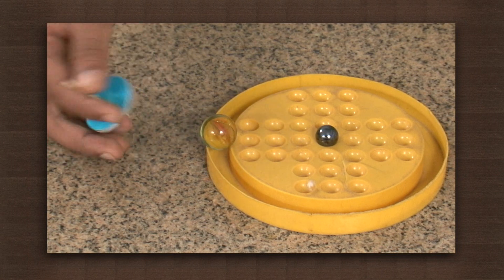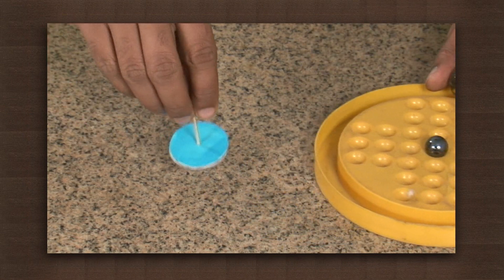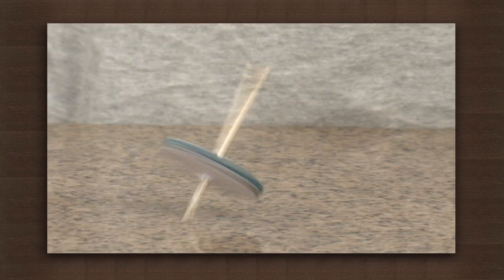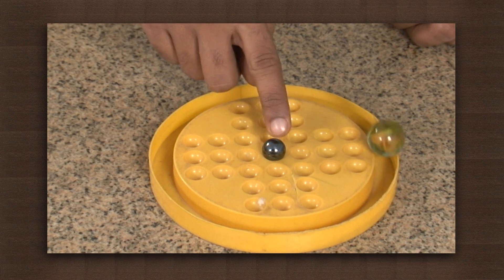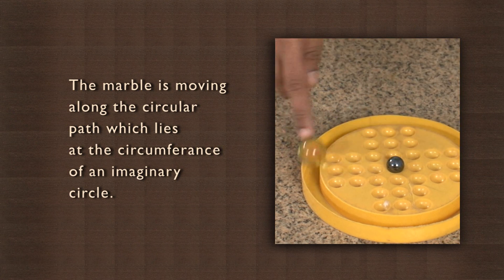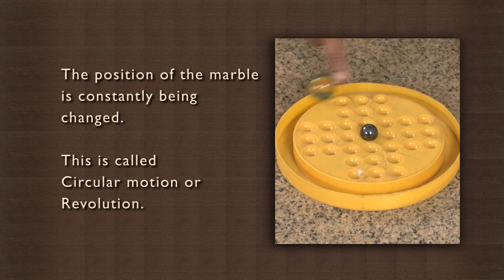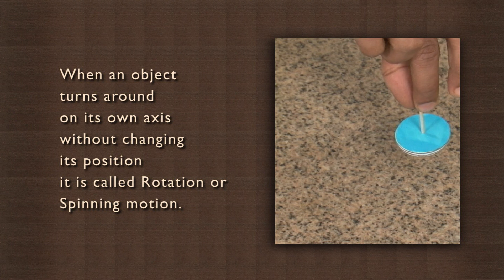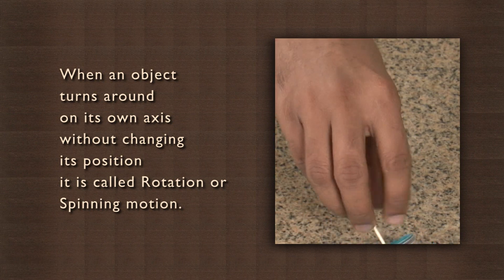Top and marble demonstrate rotation, revolution | Types of Motion | Physics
This demo shows the difference between rotation and revolution. A marble that is spinning around its own axis is said to be rotating, and if it goes around a point on a track, that is revolution. Earth rotating around itself is a movement that produces the effect of day and night, whereas revolution around the Sun produces the seasons.